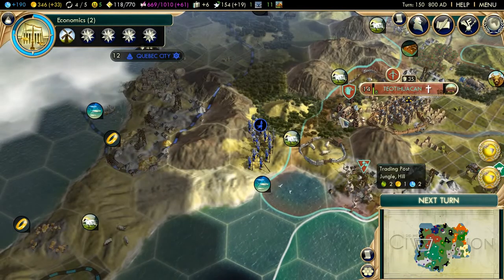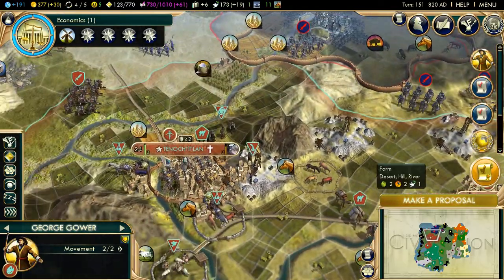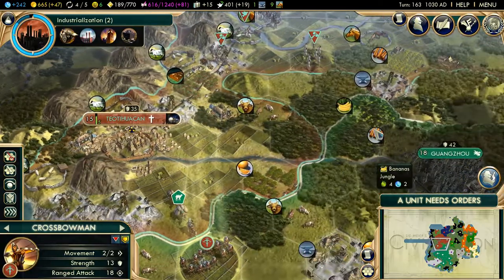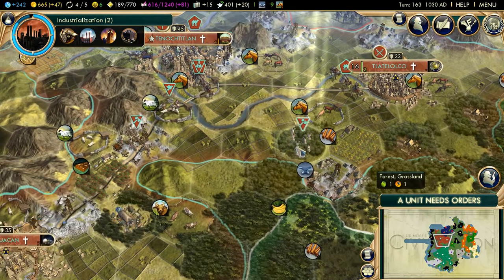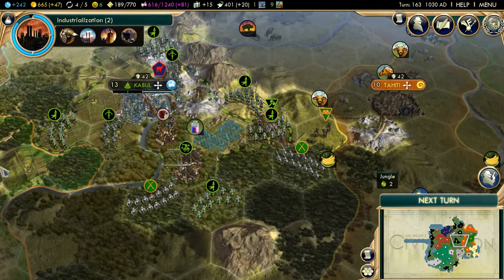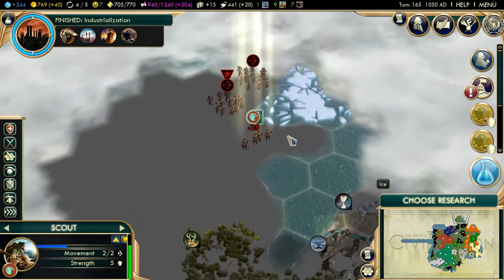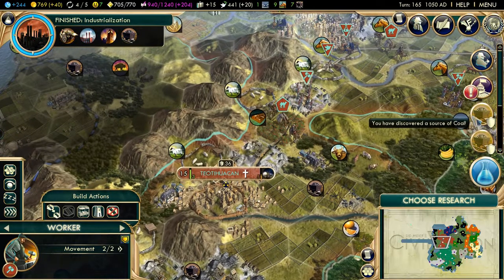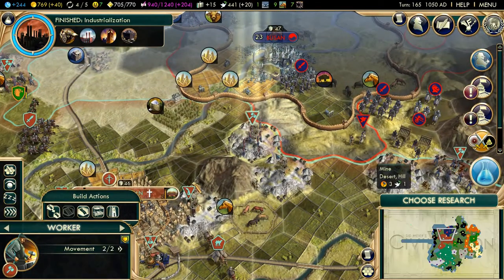Aztecs video part 4